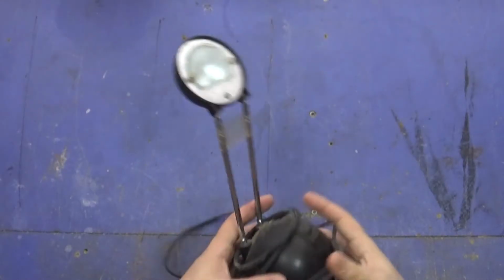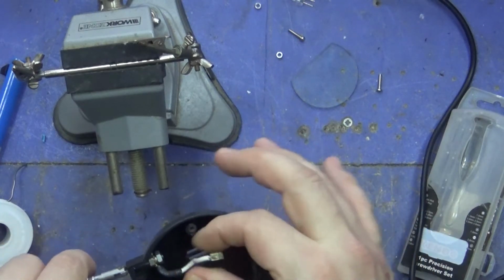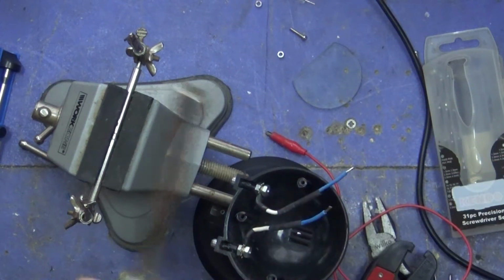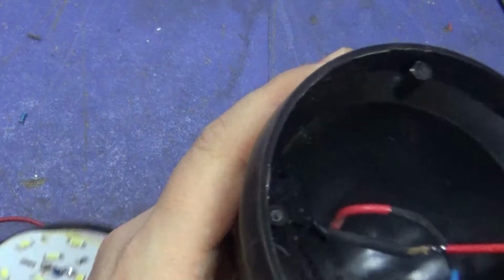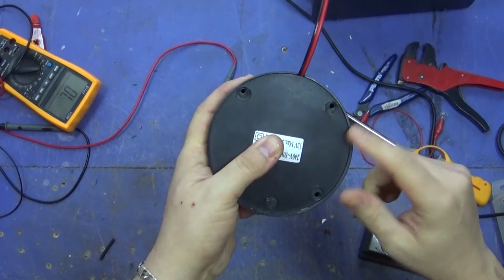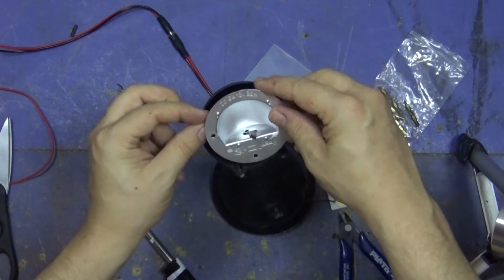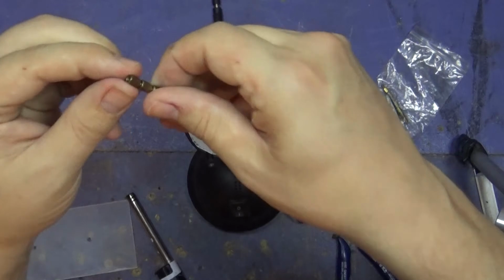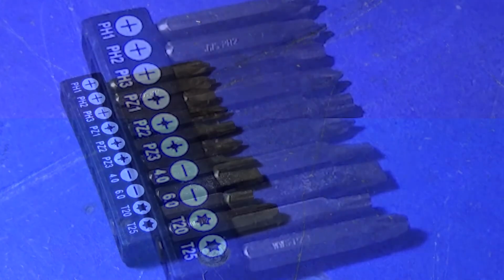Desk lamp to Close Up Studio Light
I was given a lamp some years ago and I thought it was time I turned it into something useful.
I am always wanting to do close up electronics for the channel but often cant because the light isn't right so this was the answer.
This video was done over many different days during the height of the coronavirus so it may seem a little unstructured in places...who am I kidding they are all like this!